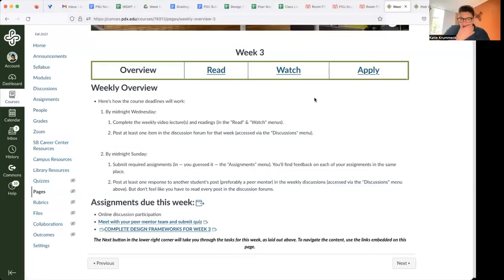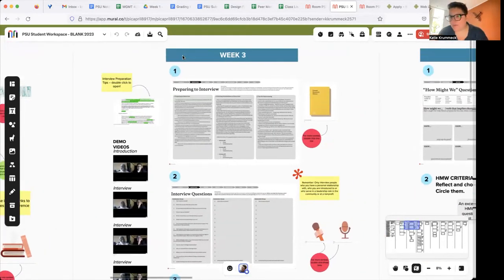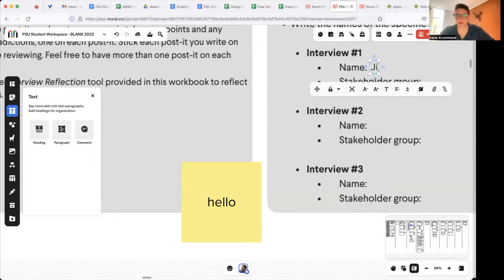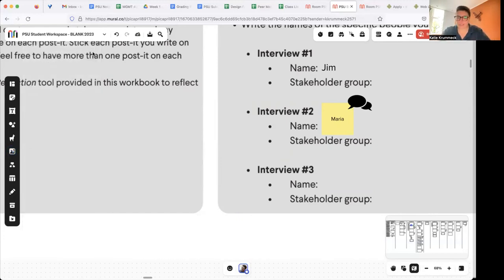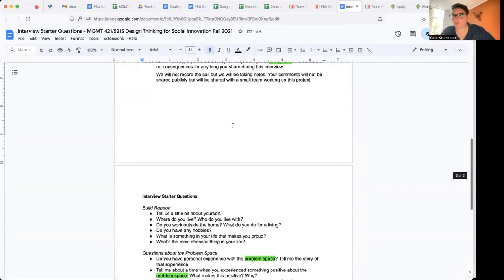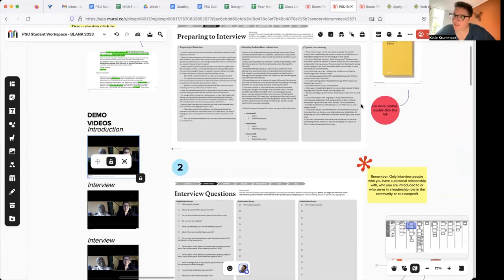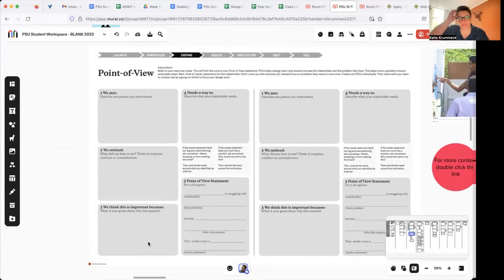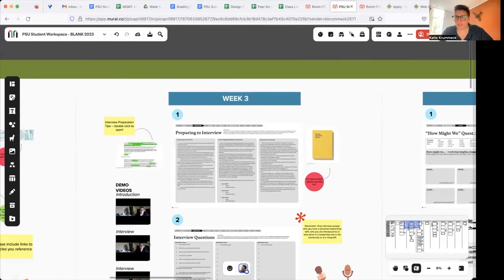PSU Launch Week 3